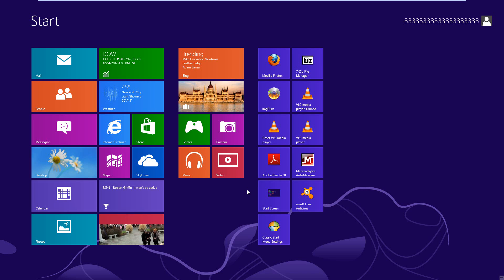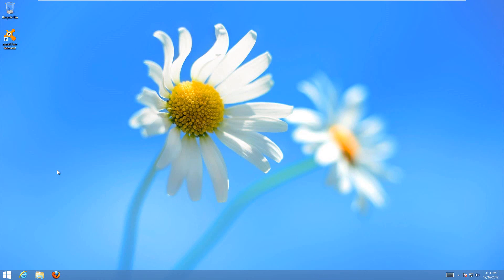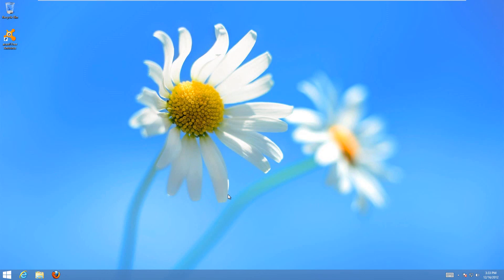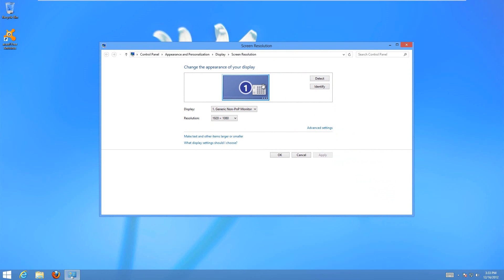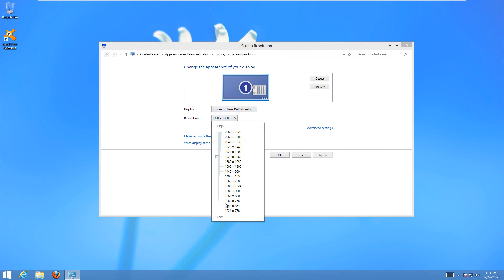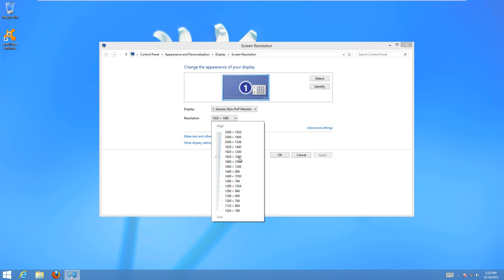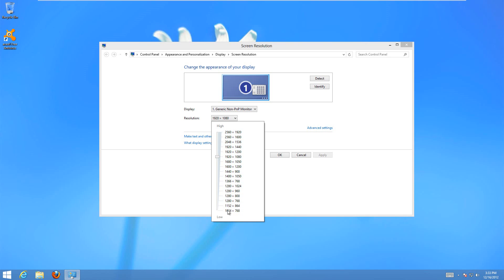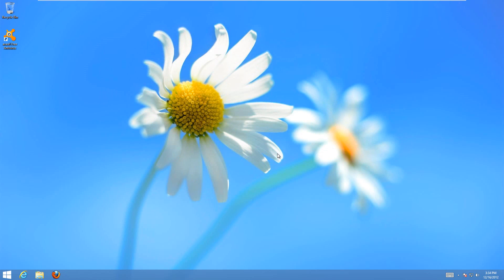How to change the screen resolution in Windows 8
This is a short video on how to change the screen resolution in Windows 8. It is about the same in Windows 7 and Vista as well. This is very important if you have a large TV that you laptop or dekstop will be hooked up to because the television may have a different resolution then your laptop (you may have a 1080p laptop, but only a 720p TV). So this video will show you how to change resolutions to compensate for that.